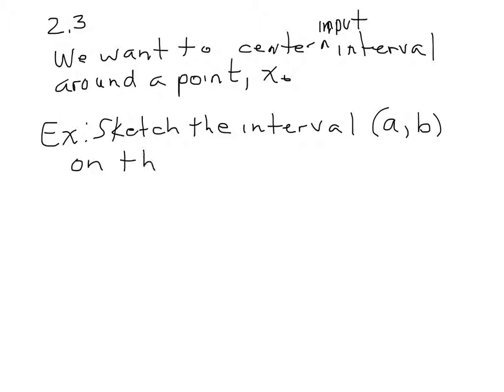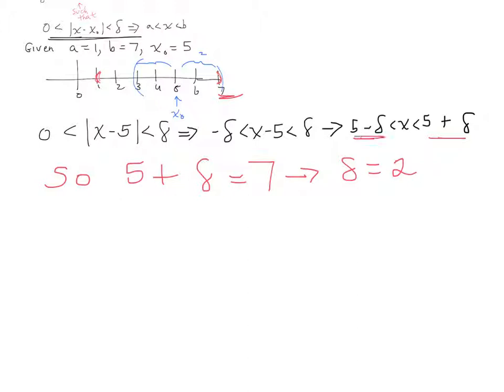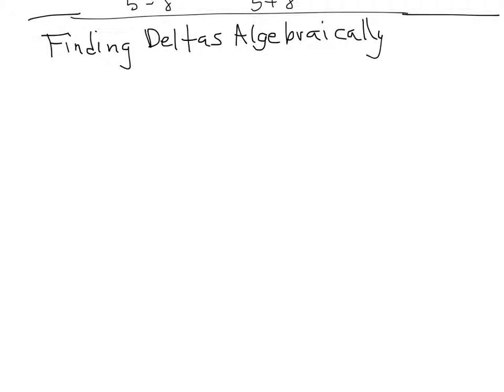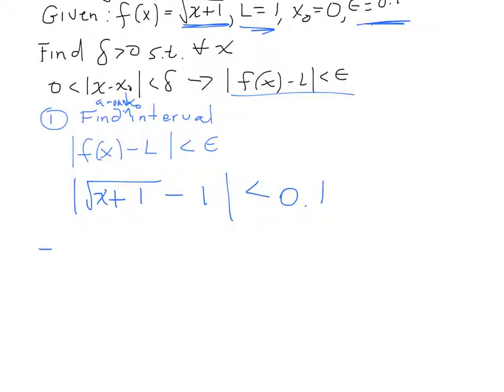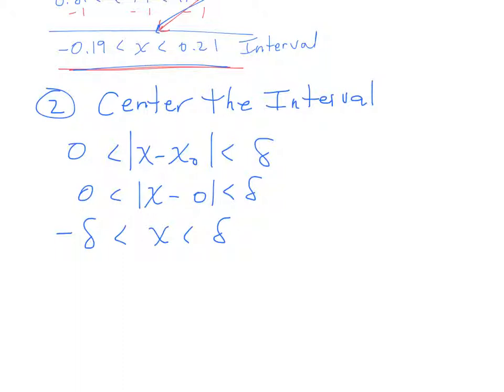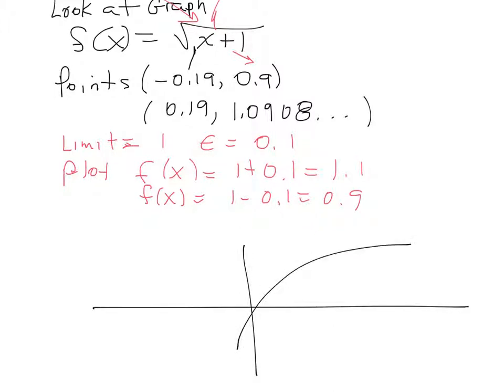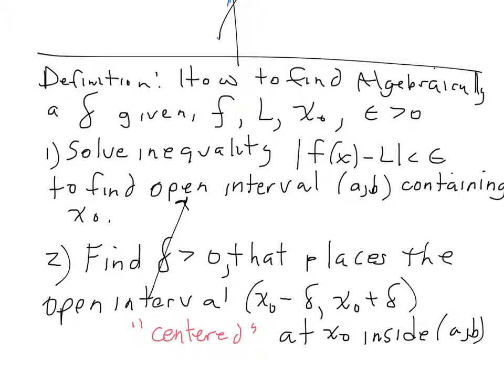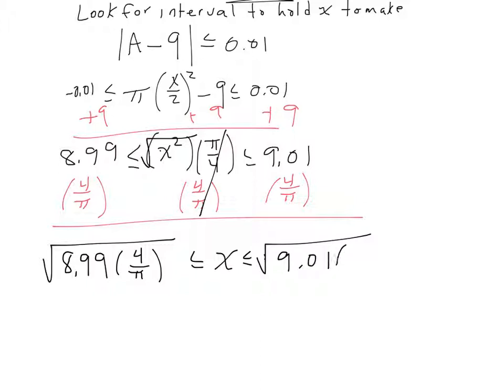2.3 examples of precise definition limit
Precise definition of a limit examples